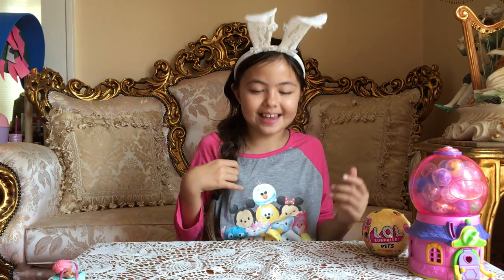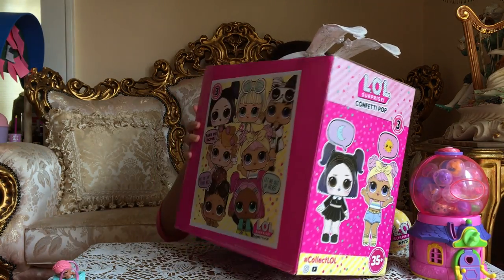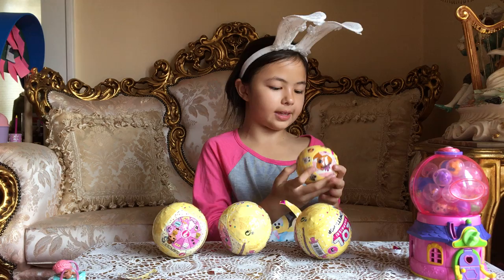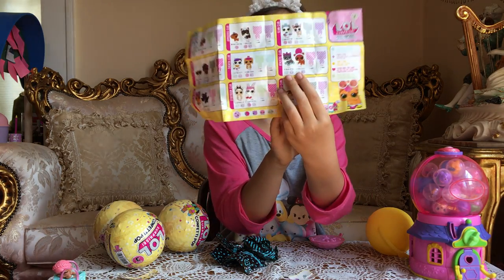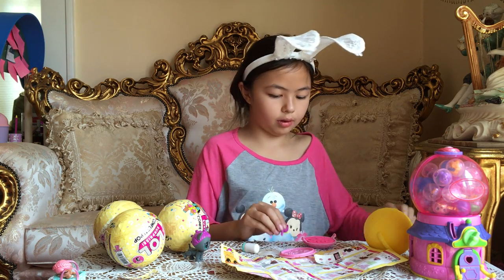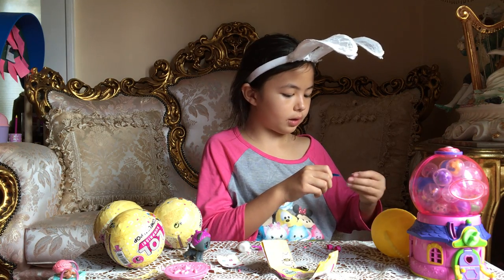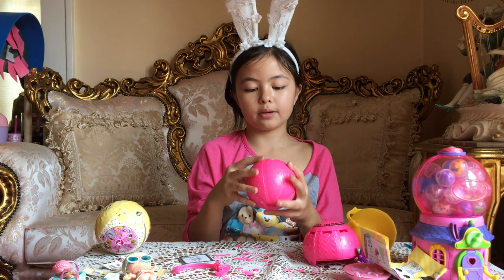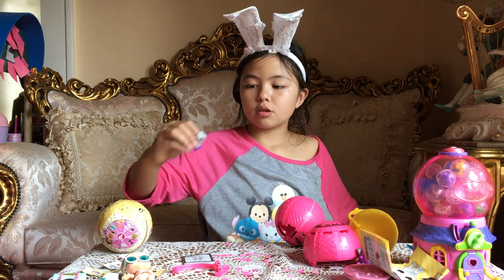LoL confetti pop lol surprise toys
Lol confetti pop surprise toys bunny festive tons fashion dolls style trend superstar sunnies hair color change mood cold heat girly fun color